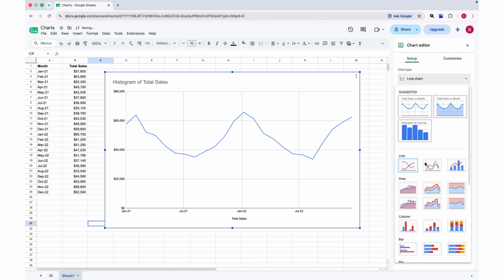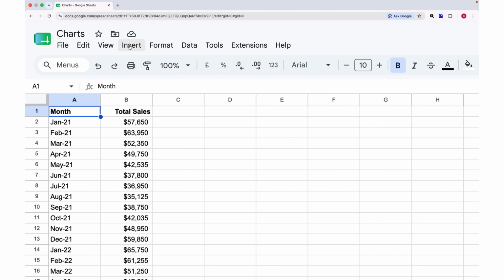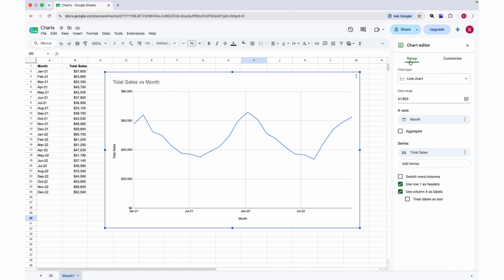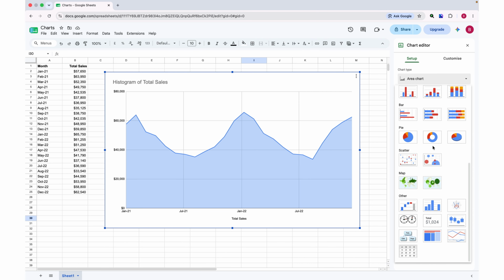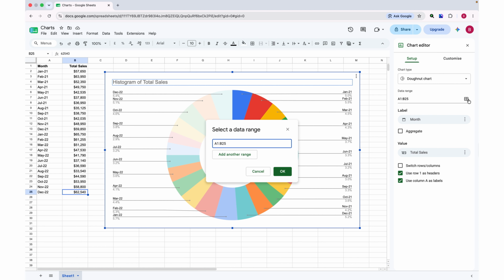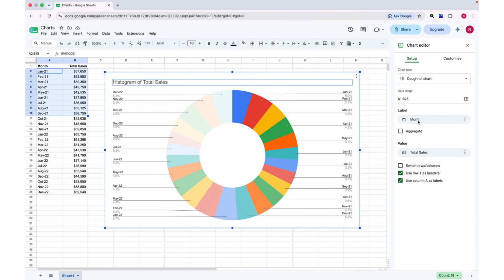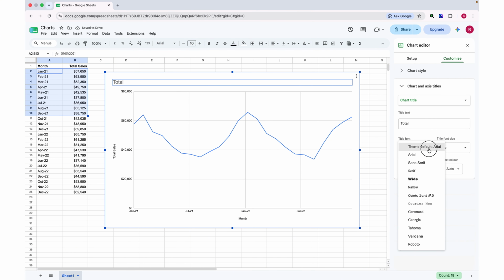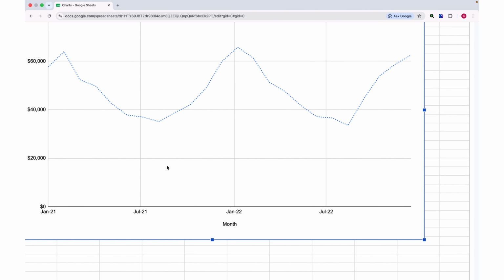How to Make Charts in Google Sheets (EASY)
This tutorial will teach you how to make a chart in Google Sheets step by step.

MY SERVICES 😊:
📍Admin Virtual Assistant tasks

CHAPTERS :
00:00 - intro
00:10 - open Google Sheets
00:27 - insert chart
03:17 - conclusion